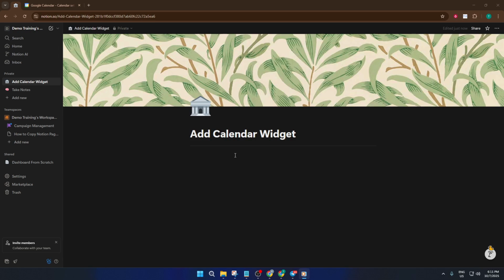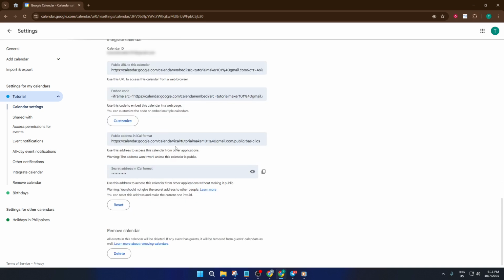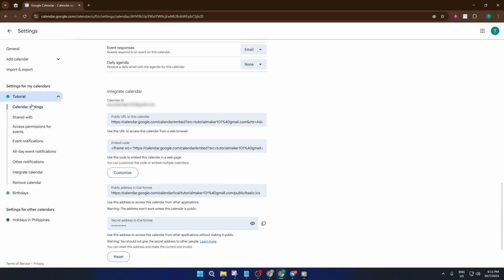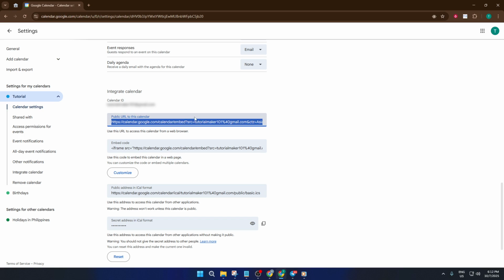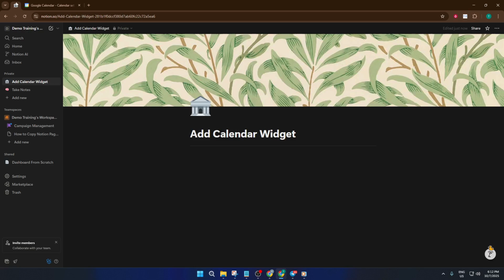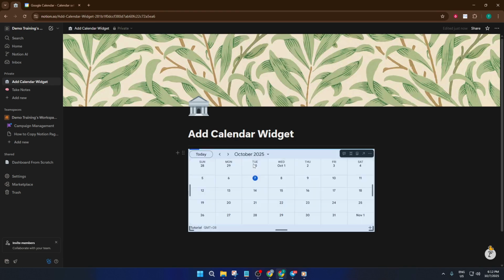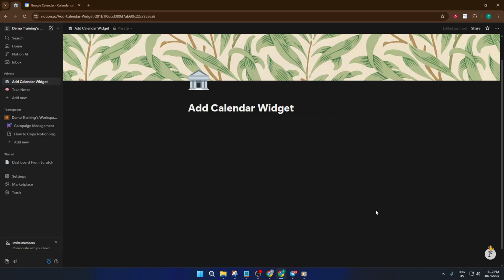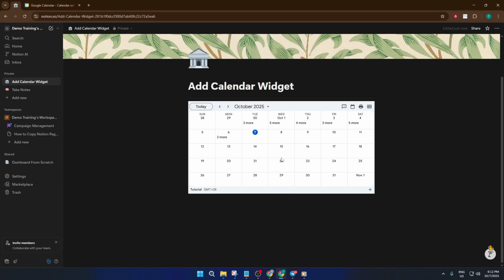How to Add Calendar Widget in Notion in 3 Steps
This clear, practical tutorial shows you how to add calendar widget in Notion. You’ll see the settings, tools, and steps that matter so you can complete the task without unnecessary guesswork. Notion menus can vary slightly by device, plan, and workspace configuration, so the walkthrough also explains what to look for if your screen appears different.

In this video, you'll learn how to:

✅ Choose the right Notion method to add calendar widget in Notion